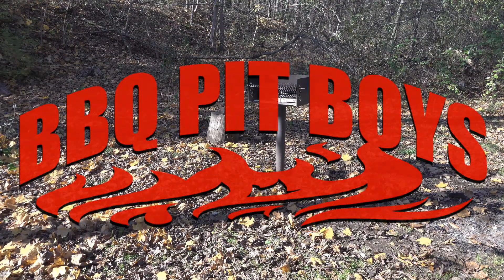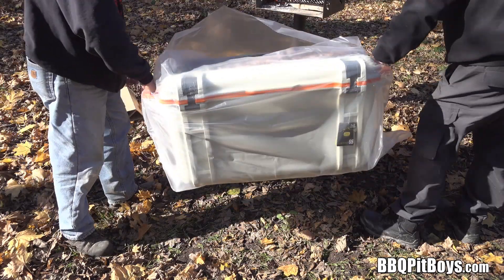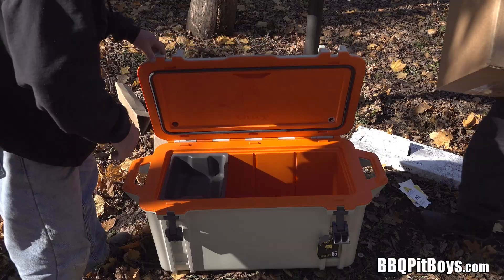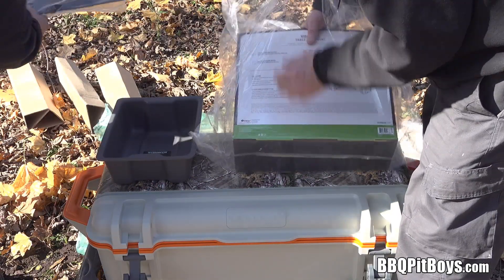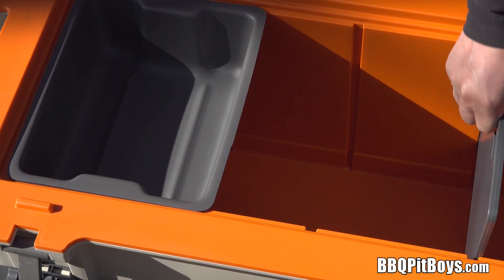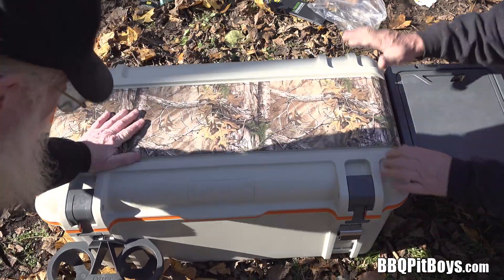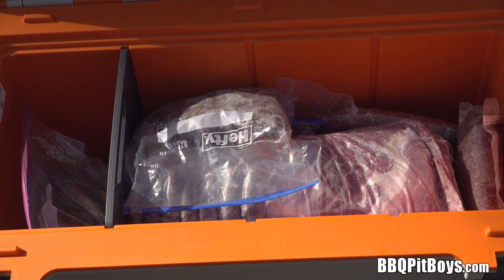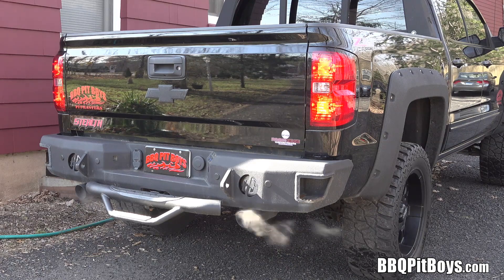[UnBoxing] OtterBox Cooler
OtterBoxCoolersasked us to review their Back Trail Venture Cooler with attachments here at the Pit. Much obliged. We appreciate their support by sponsoring the BBQ Pit Boys and this video.